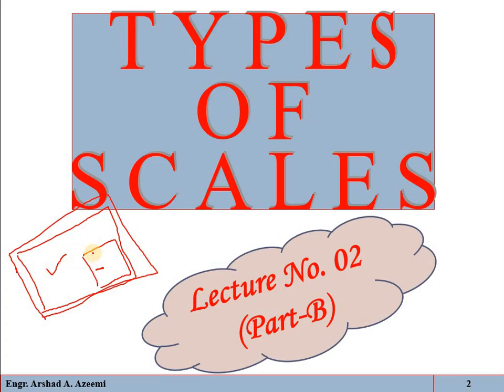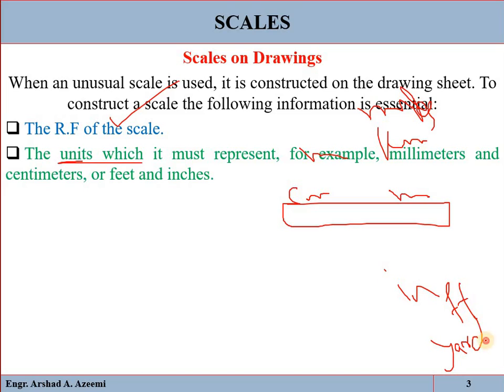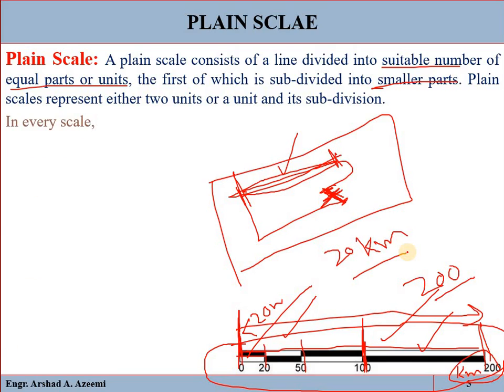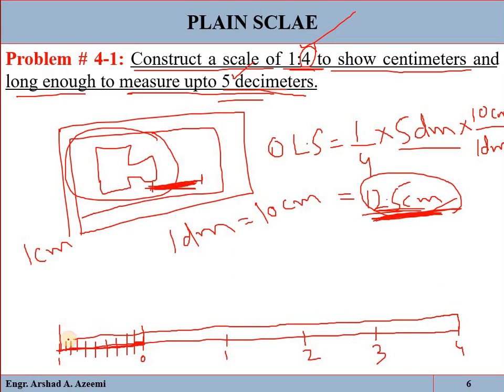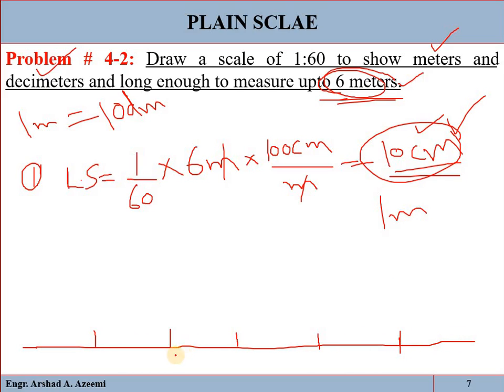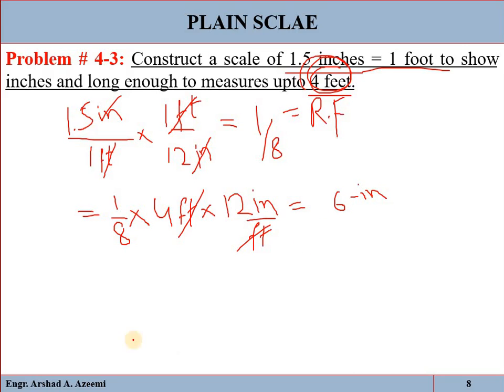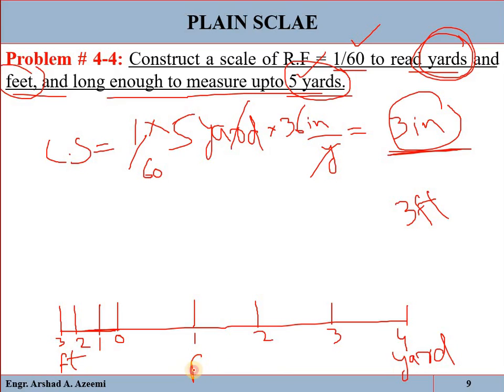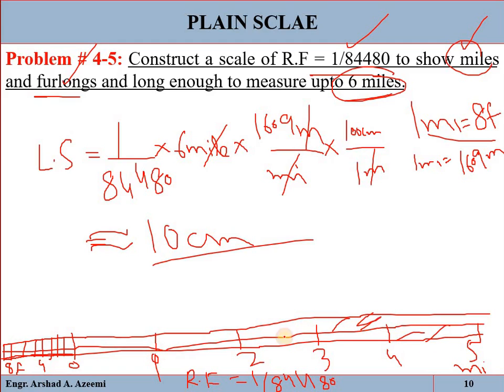Lecture No. 02 (Part-B) Engineering Drawing & Graphics for Engineers (Types of Scales)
Lectures Series of
Engineering Drawing & Graphics (Theory)-(For Engineers)
Than You
Education4All

Scales
Scales on Drawing
Types of Scales
Plain Scales
Diagonal Scales
Problem 4-1
Problem 4-2
Problem 4-3
Problem 4-4
Problem 4-5